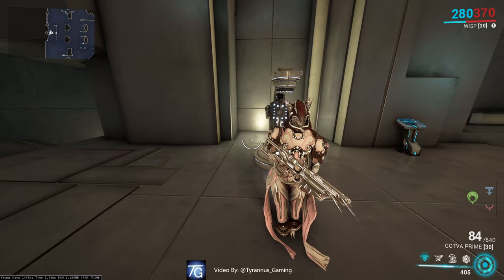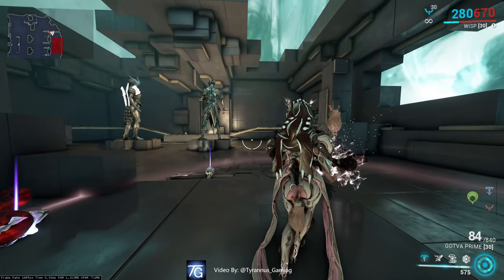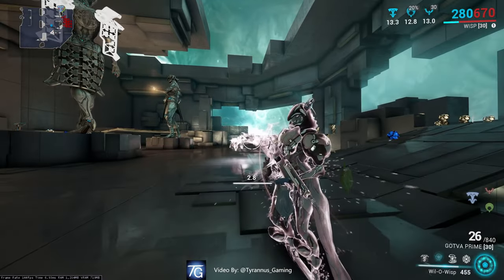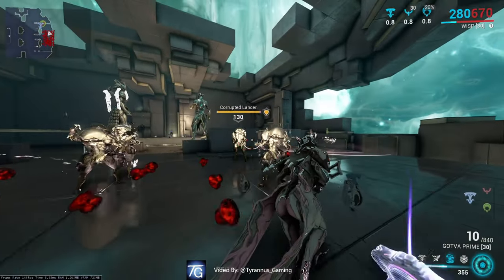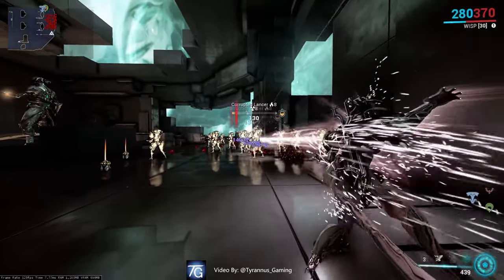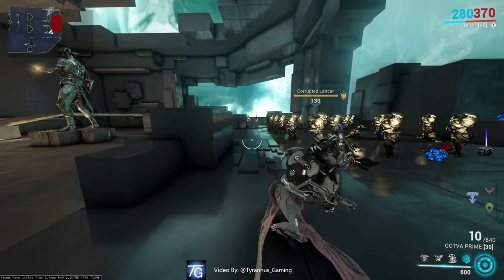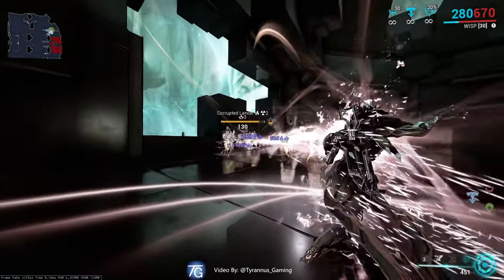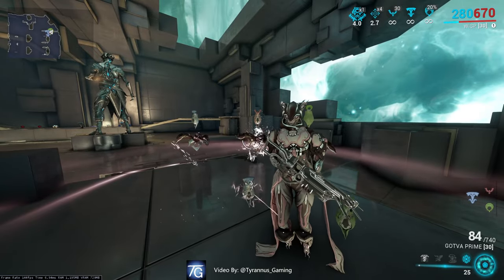How to Play Wisp - Explained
4k 60fps in the Similcrum, in Warframe